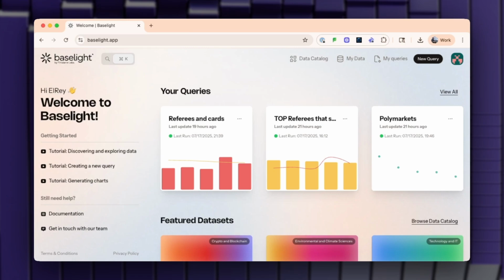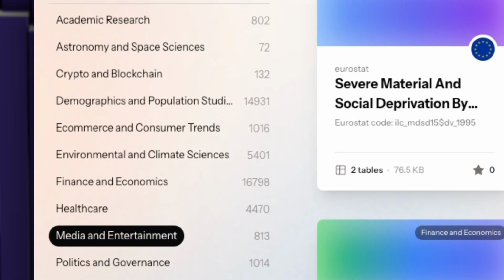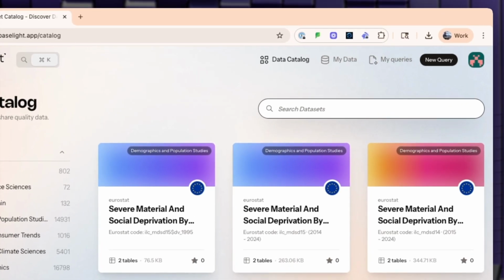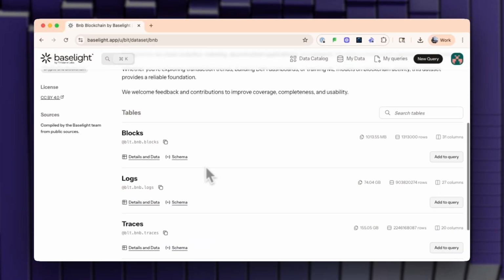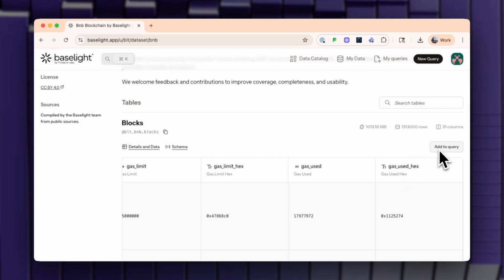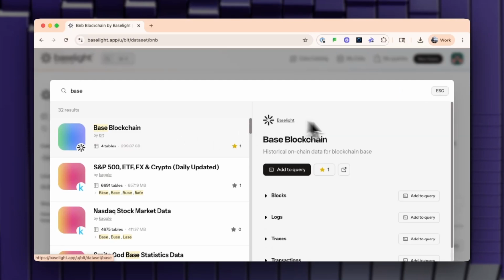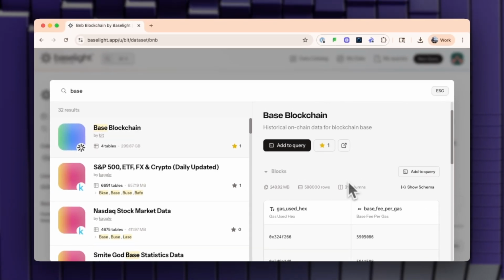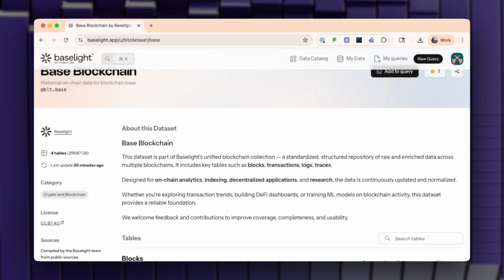Tutorial: Navigating Baselight's Data Catalog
Dive into Baselight’s data catalog and learn how to find and explore datasets efficiently. This tutorial demonstrates how to filter by category, search with shortcuts, and examine individual tables for insights. A great resource for anyone starting their data journey on Baselight.